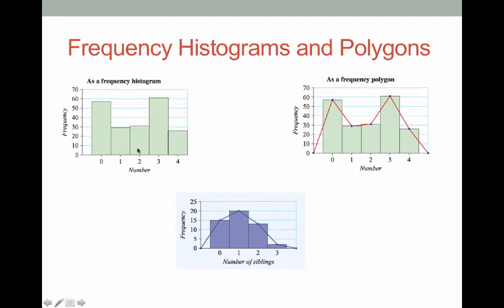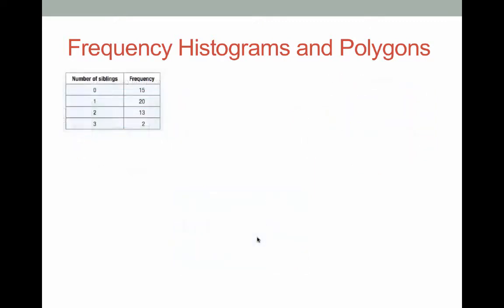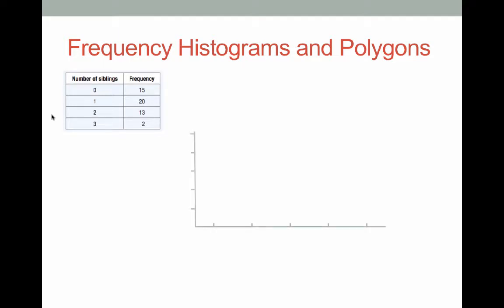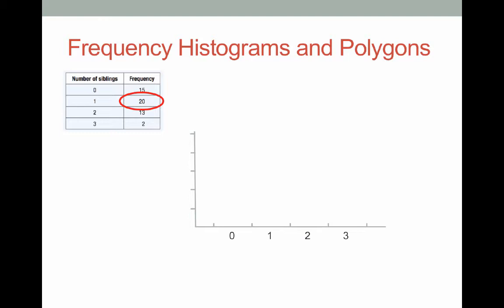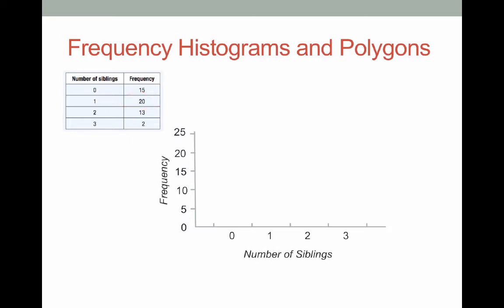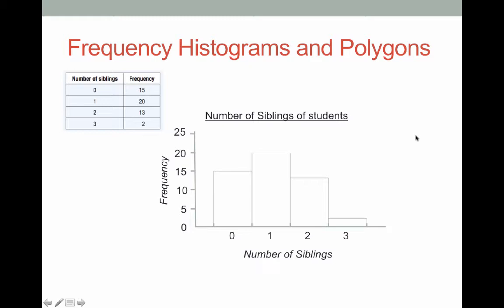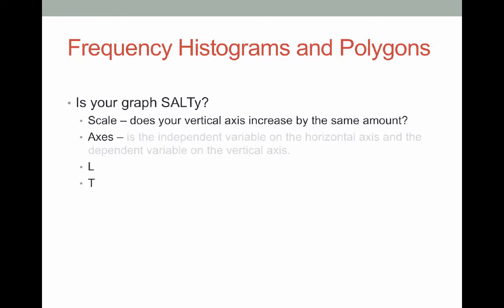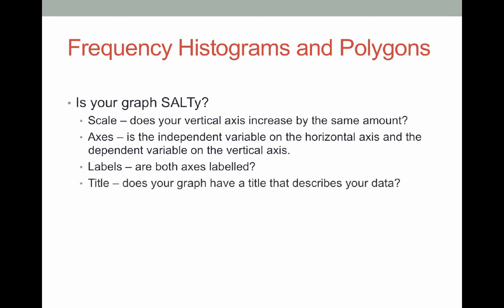U9L6V1 Frequency Histograms and Polygons VID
Learn how to draw frequency histograms and polygons